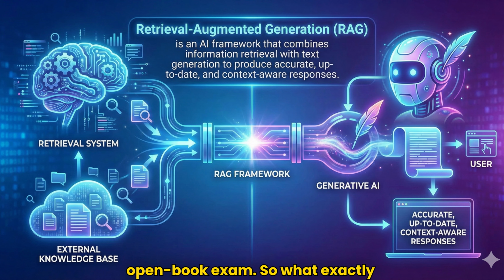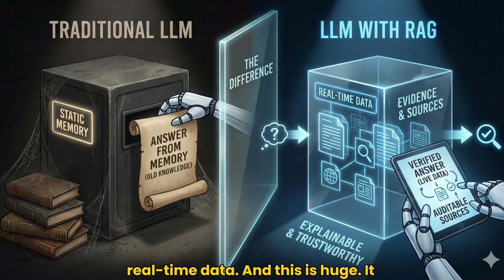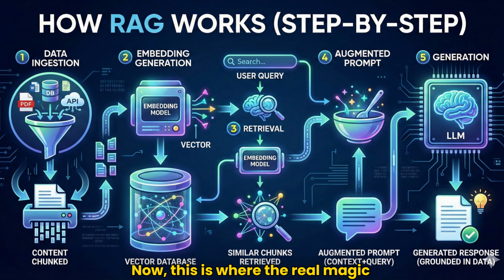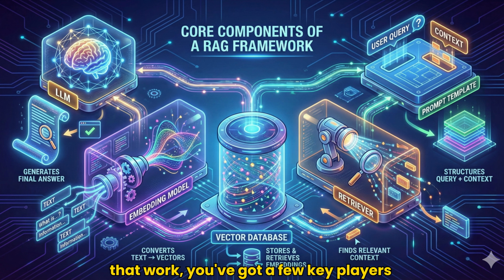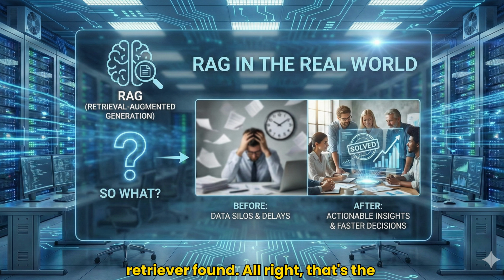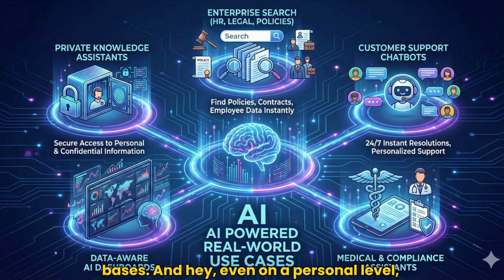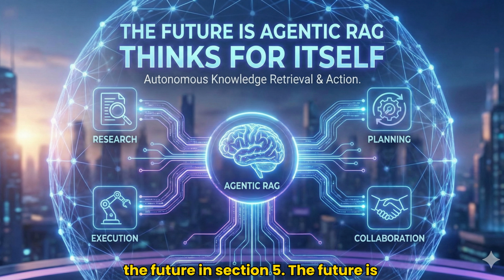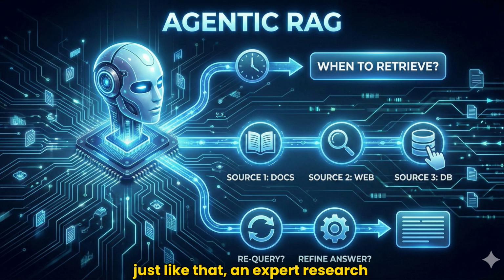The RAG Framework: How to Build Truly Hallucination-Free AI Systems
Retrieval-Augmented Generation (RAG) is one of the most important frameworks behind modern AI applications like ChatGPT-style assistants, enterprise search, and internal knowledge bots.

In this video, we break down what RAG is, why it’s needed, and how it works step-by-step. You’ll understand how AI models retrieve real data from vector databases and use it to generate accurate, grounded responses—without hallucinations.

Why traditional LLMs hallucinate

RAG architecture explained (ingestion → embeddings → retrieval → generation)

Simple RAG vs Agentic RAG

Real-world use cases of RAG in enterprises

Benefits and challenges of RAG systems

This video is perfect for AI engineers, backend developers, data engineers, and anyone building production-grade GenAI systems.